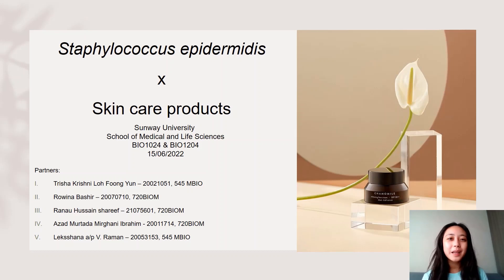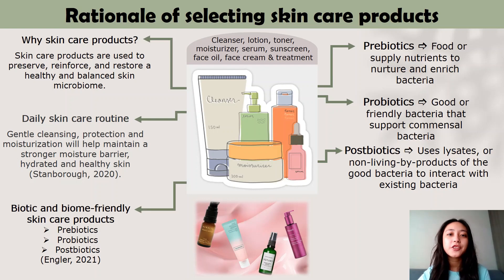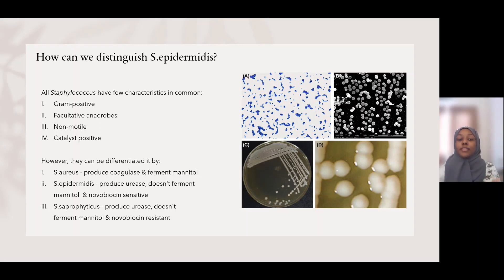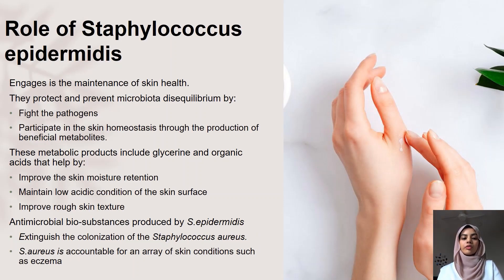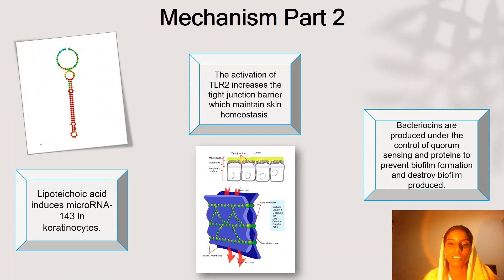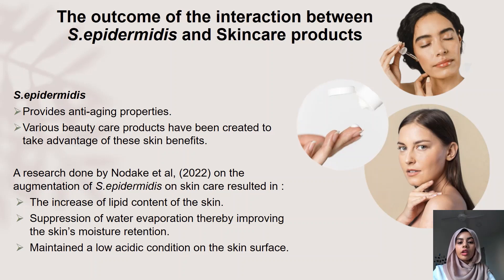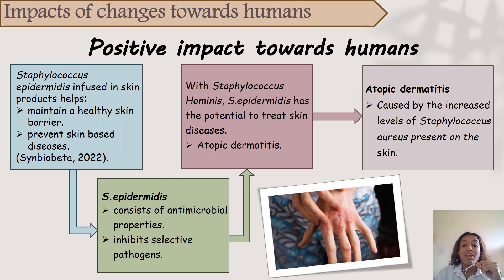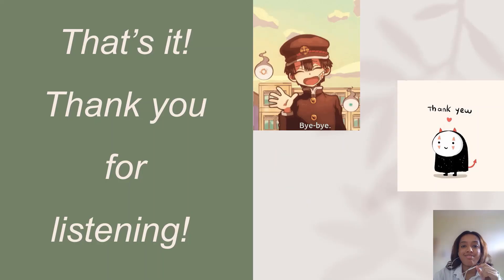17 Staphylococcus epidermidis ​